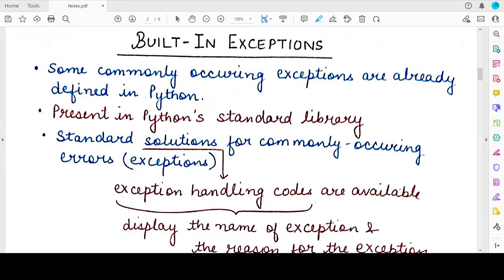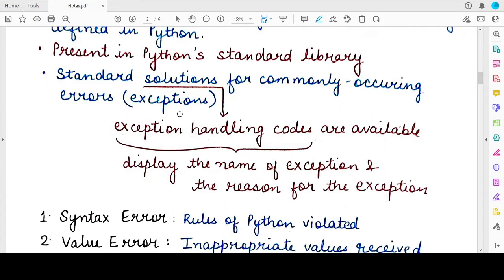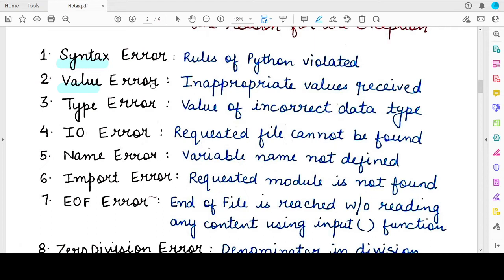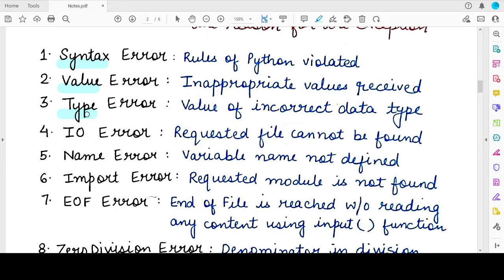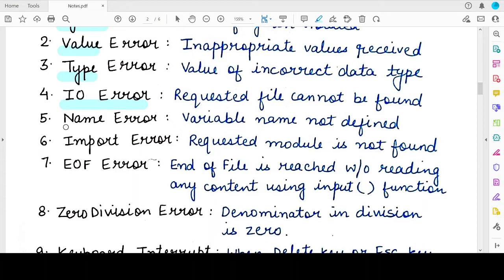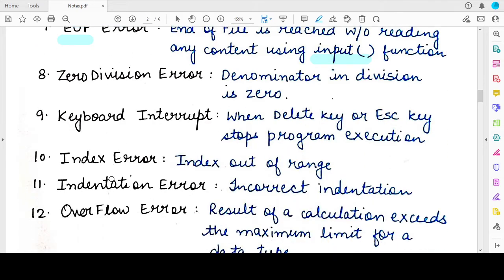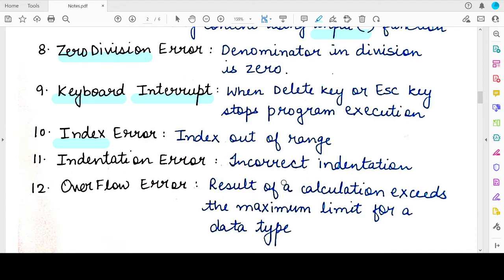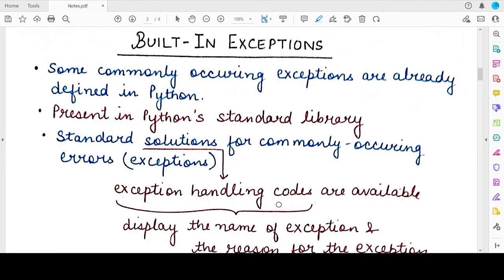Built-In Exceptions in Python: Class 12 Computer Science with Python | Lecture 2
NCERT Class 12 Computer Science with Python
CBSE Class 12 Board Exam
Chapter 1: Exception Handling

This video explains:
1. What are Built-in Exceptions in Python
2. Examples of Built-in Exceptions